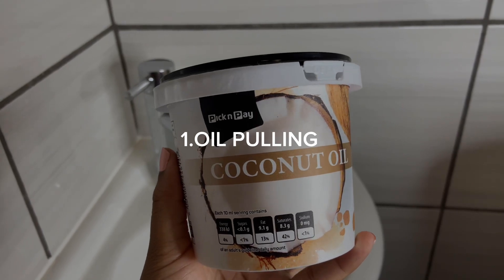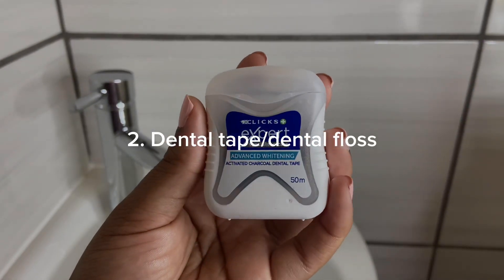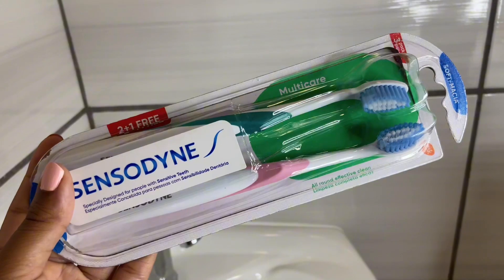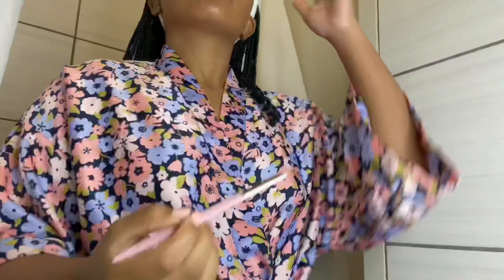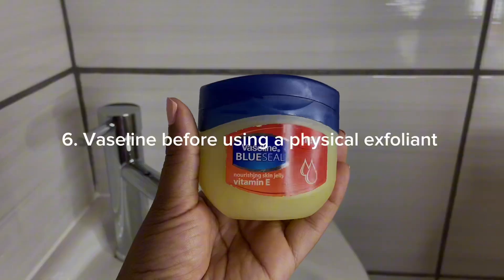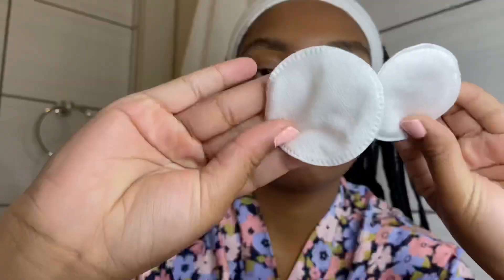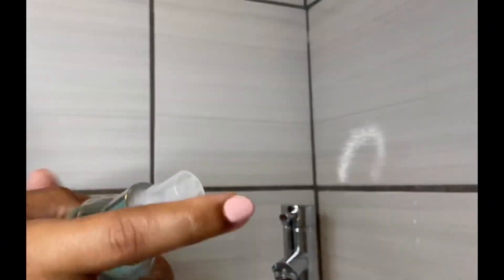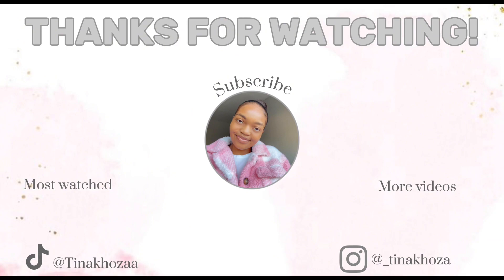HYGIENE TIPS THAT CHANGED MY LIFE | ORAL HYGIENE, Underarms, smell good routine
Hey everyone! Welcome back to another video. Today I’ll be sharing some tips that helped me level up my hygiene.

ABOUT ME:

Age: 23 years old
Race: Black
Nationality: South African
Channel about: Self care & daily routines